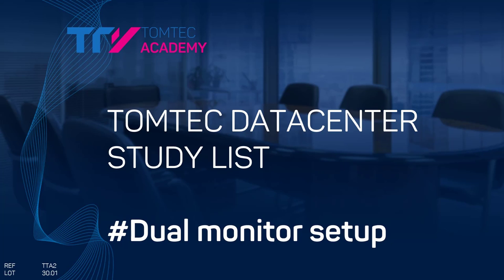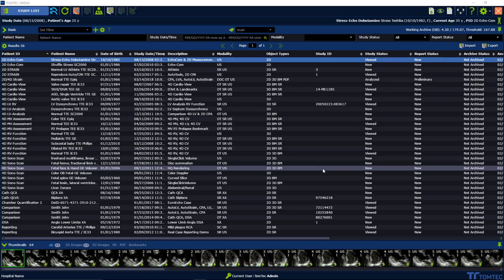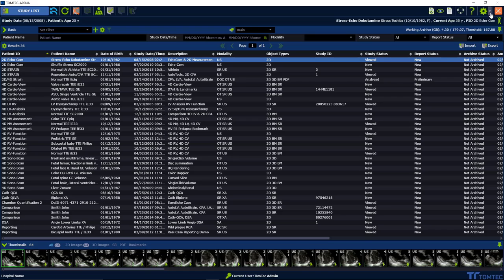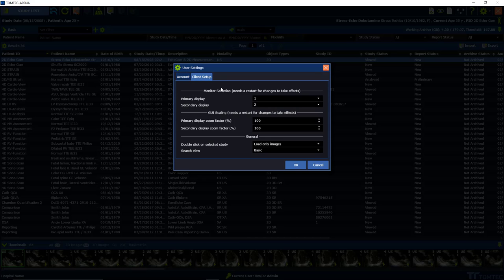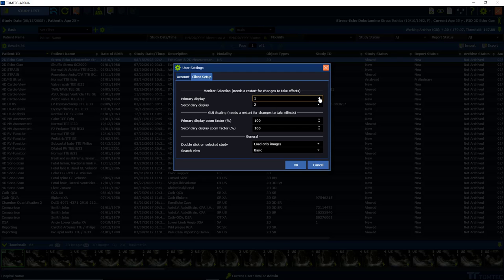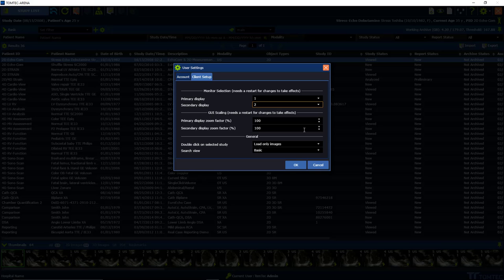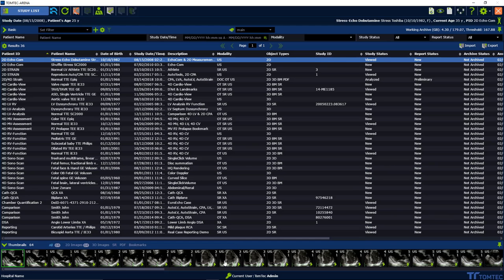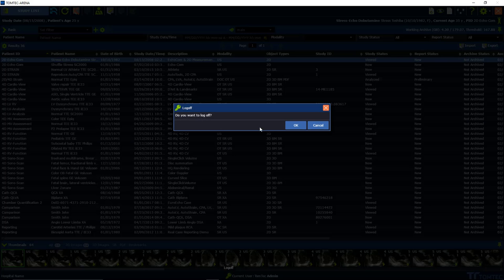Datacenter Dual Monitor Video Tutorial